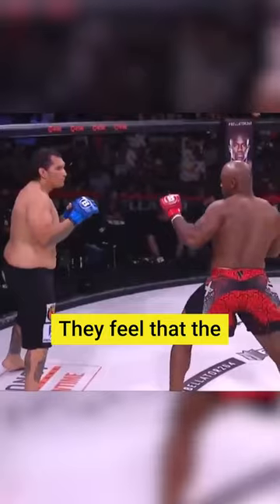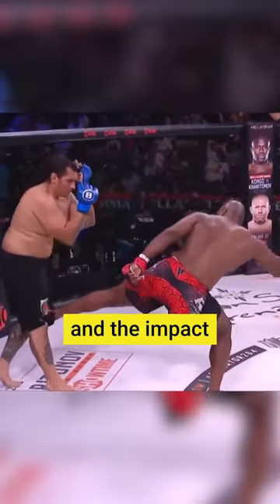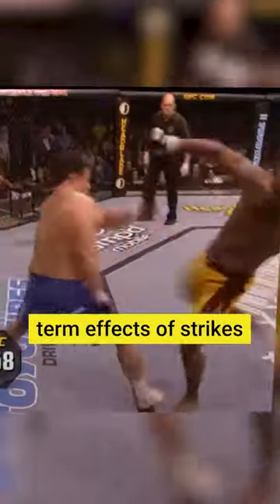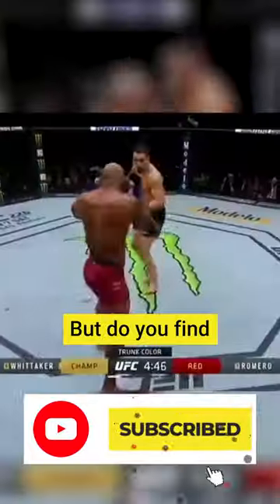Should the UFC BAN this move? | The Oblique Kick in the UFC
"Too Dangerous for the UFC?

The oblique kick is a front kick to the knee or lower quad

And is a staple technique for many UFC fighters who like to keep their opponents at range.

But lots of UFC fighters and personalities have argued that the technique is too dangerous for the sport.

They feel that the kick is a dirty technique and the impact it has on fighters’ careers is too devastating to allow as a viable strike.

While others may argue that the long term effects of strikes to the head are far more brutal than oblique kicks

But do you find the oblique kick